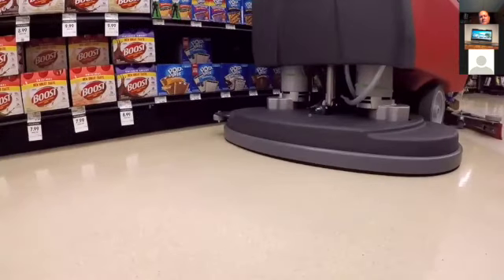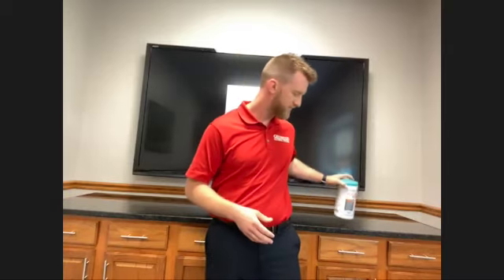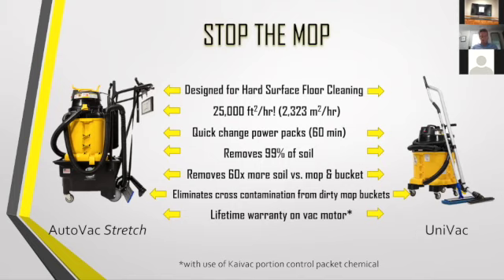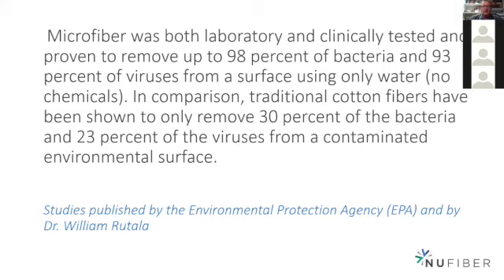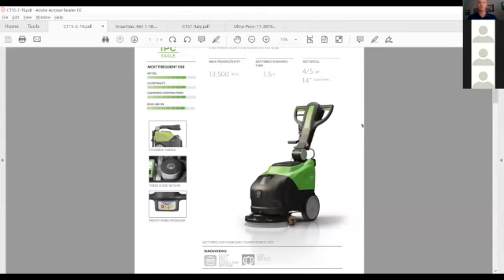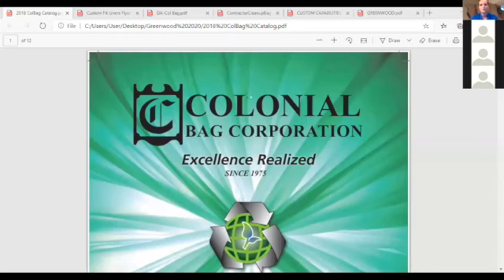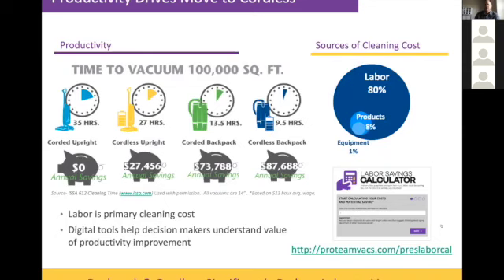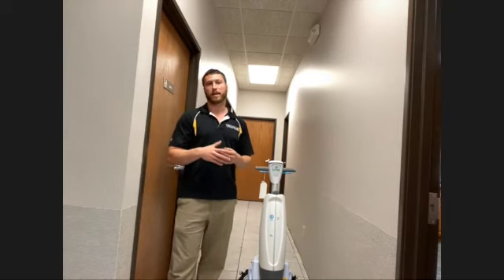2020 Product Show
2020 Virtual Product Show